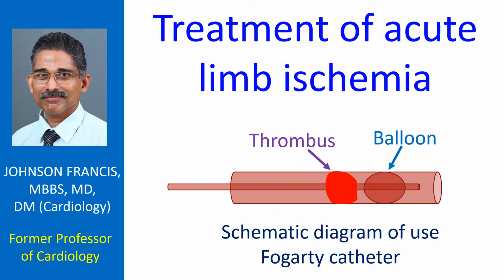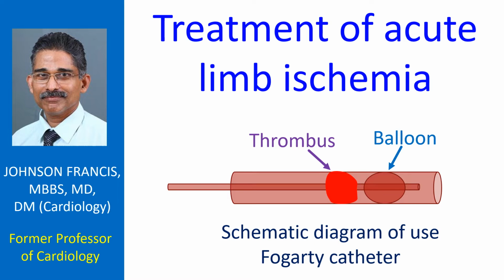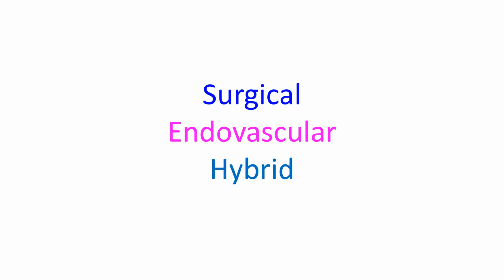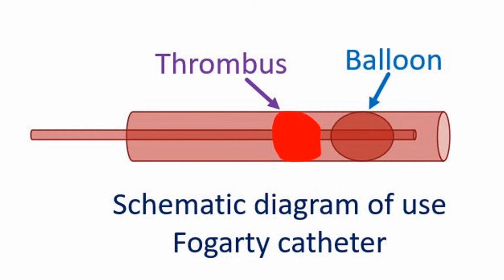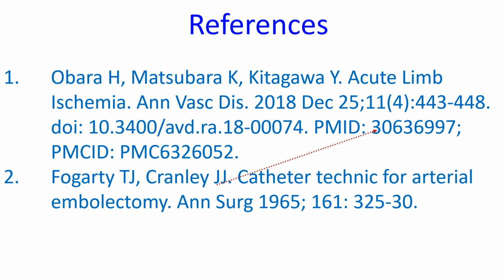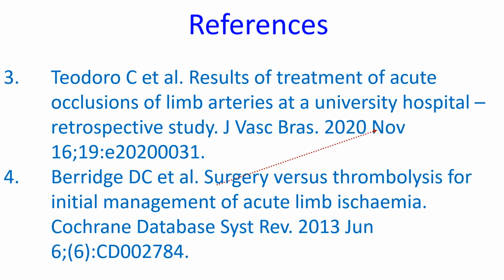Treatment of acute limb ischemia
Treatment options for acute limb ischemia vary from open surgical vascular revascularization, endovascular recanalization, or a hybrid approach along with administration of heparin. Heparinization is to prevent the proximal and distal progression of secondary thrombosis from the site of occlusion. Very rarely amputation may be needed if there is irreversible ischemia. There is a potential risk of severe ischemia-reperfusion injury if a long time has passed after the occlusion before reperfusion.